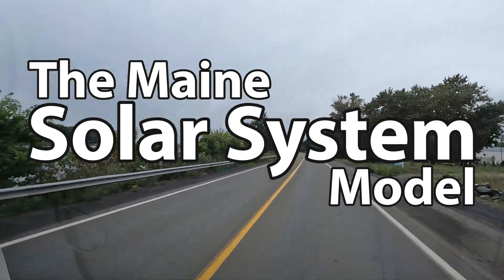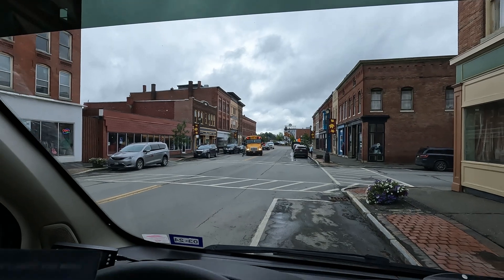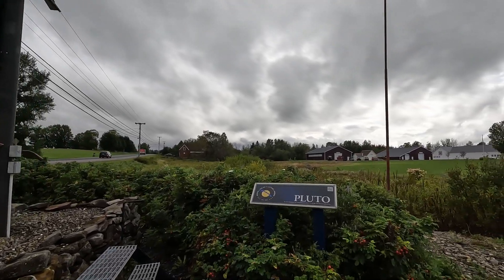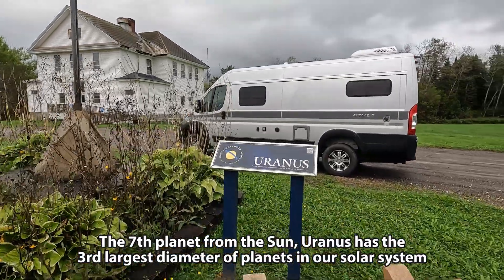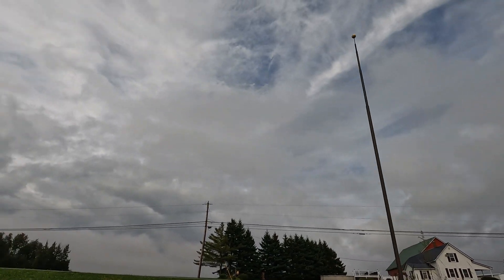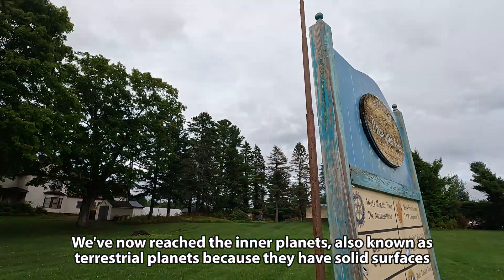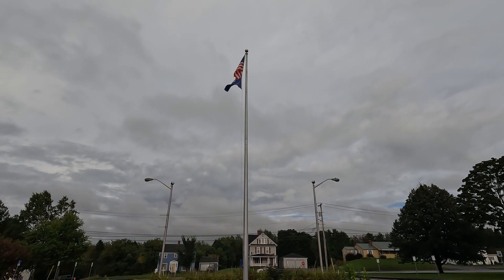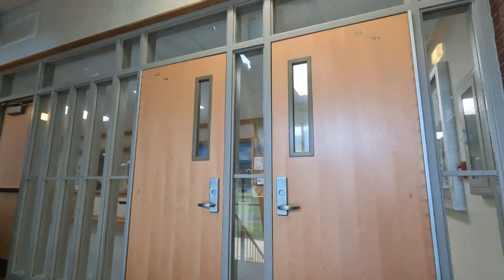The Maine Solar System Model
September 13, 2023 -- The Maine Solar System Model is the largest 3D scale model of the solar system in the western hemisphere. Established by the University of Maine at Presque Isle and the northern Maine community, this model extends for nearly 100 miles along U.S. Route 1, from the dwarf planet Eris in Topsfield to the Sun at the university. I picked up the model at Pluto in Houlton, where I crossed the border from Canada, and followed the trail north to the university.